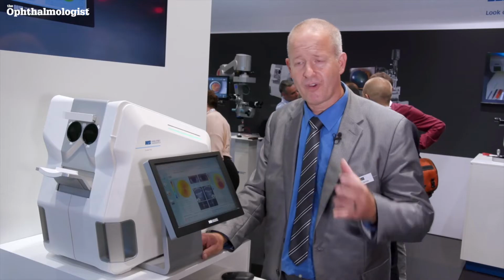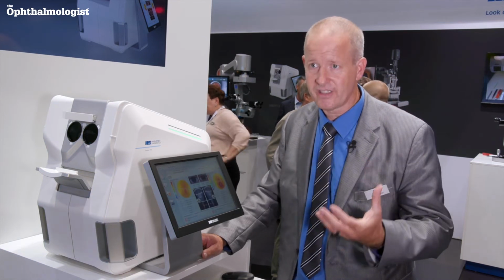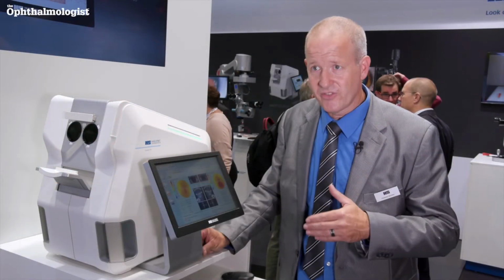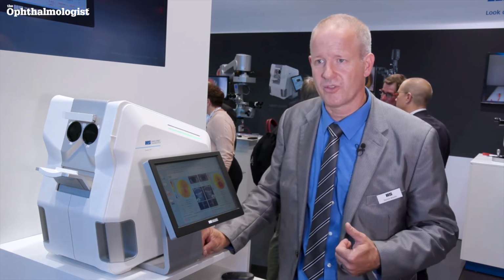Hands on with Eyestar 900 swept source OCT by Haag Streit at ESCRS 2022